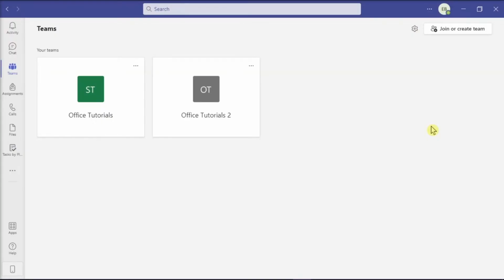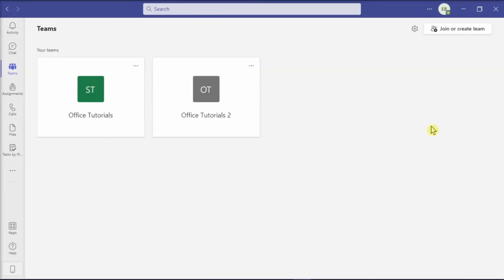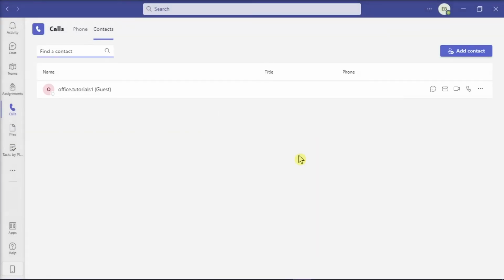MS Teams - How to Add Contacts OUTSIDE of Your Organization (easy!)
--- Would you like to add someone to your Microsoft Teams that isn't in your organization?  It's quite simple!  Just follow these steps to add an external contact to your Teams' contacts. ---